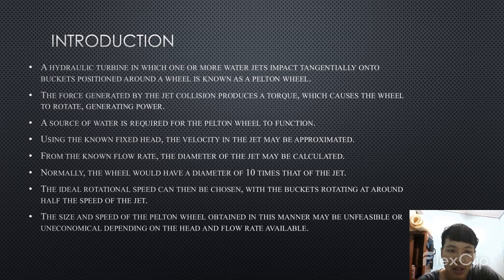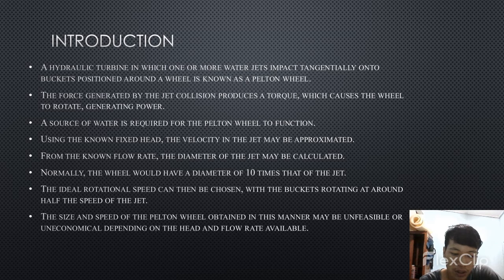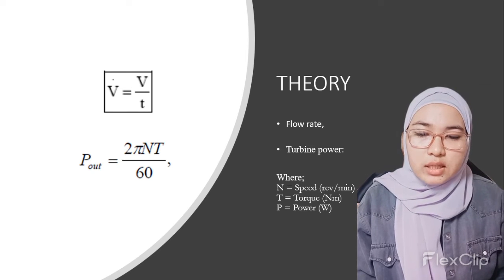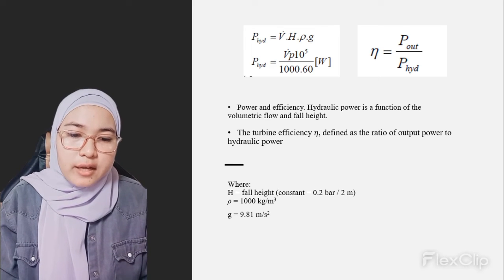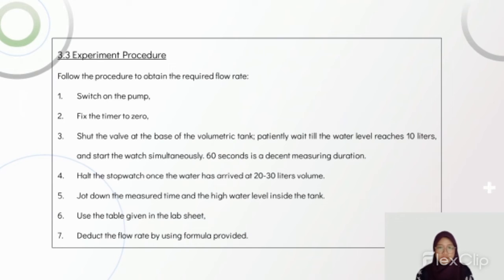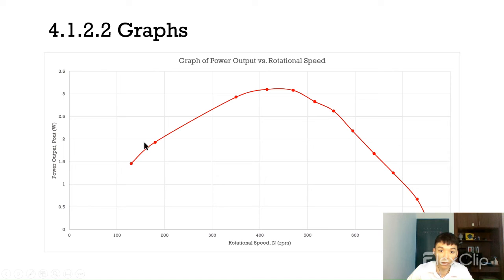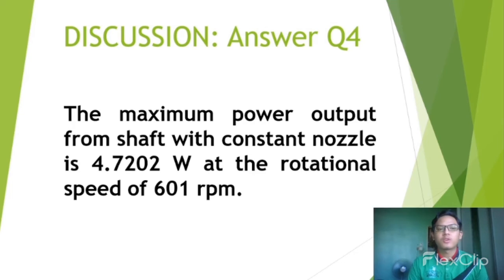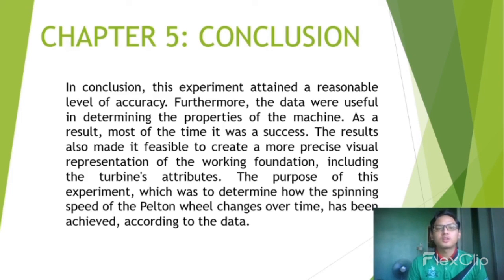M01 G2 LAB5 VIDEO PRESENTATION